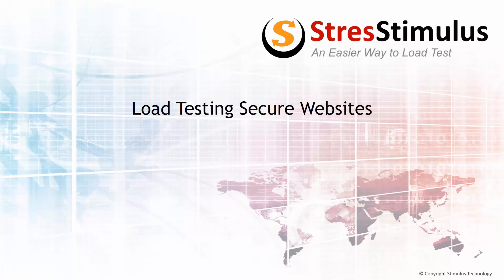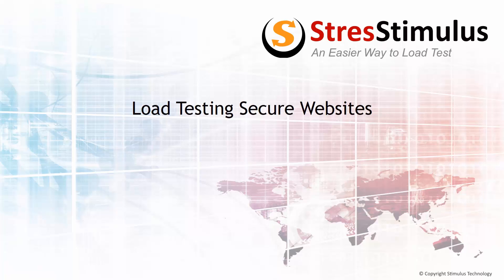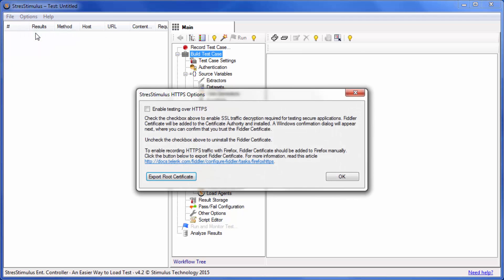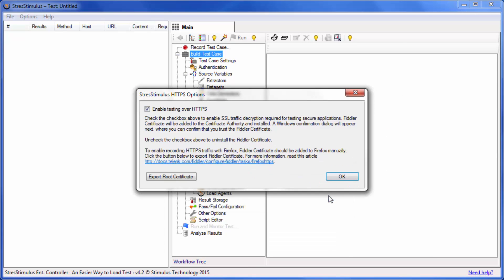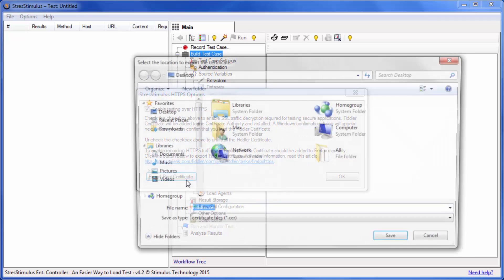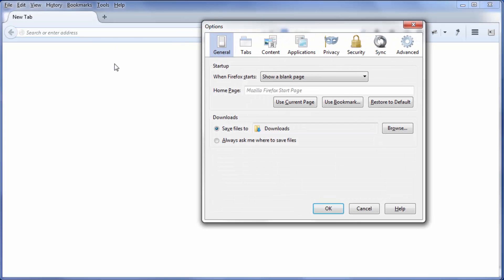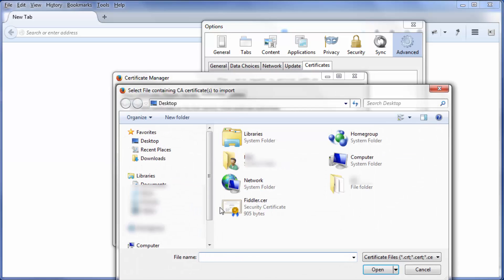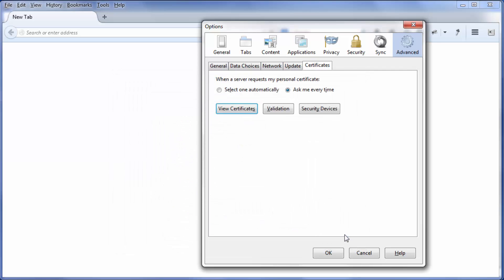Load Testing Secure Websites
Learn to load test secure websites. Watch how to install root certificates on the web browser that you will use to record your test cases. The full transcript of the video is posted